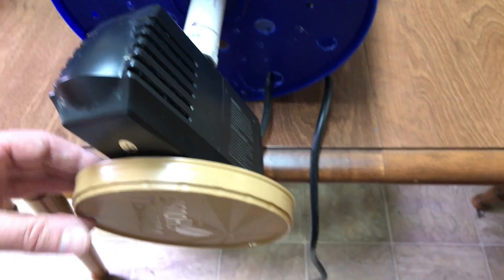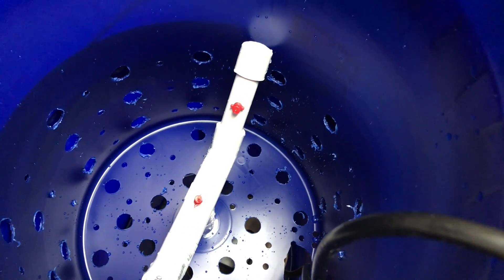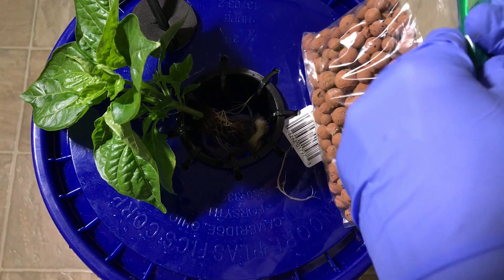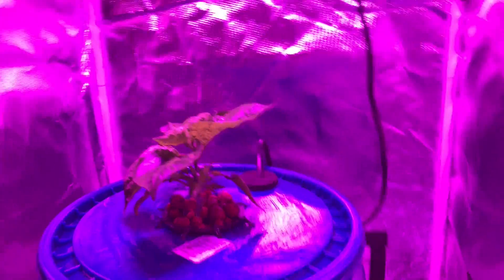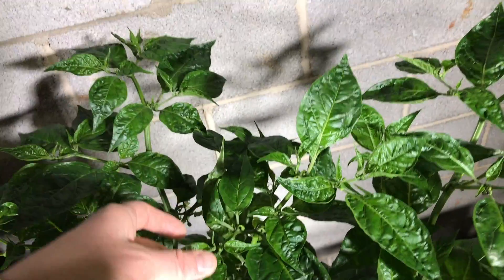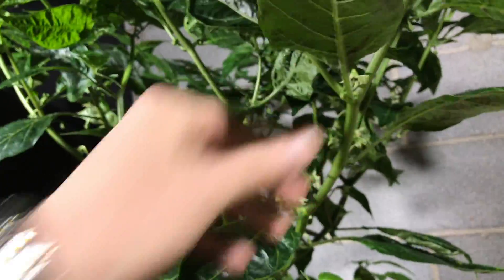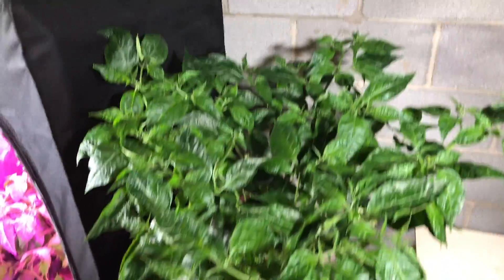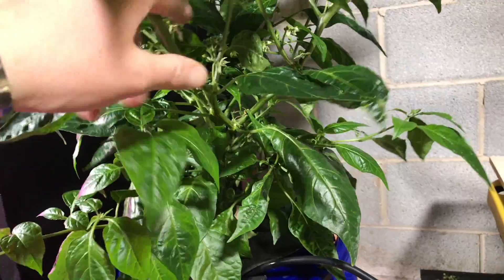How to make an inexpensive low-pressure aeroponics system - Improved version - Part 3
This is part 3 of my newer version low-pressure aeroponic system, which shows the final assembly, setup and progress after 2 1/2 months.

Last year I made a video of a DIY low-pressure aeroponics system design (aka sprayapoincs or soakaponics), which uses a submersible pump and PVC with spray nozzles attached. The nozzles spray nutrient solution onto the roots, then circulate back through the pump. That design worked very well, but there were a few issues I encountered.

Problems with old version:
1. Small reservoir
2. Difficult to change nutrients
3. Over-complicated design, requiring special tools

The new design addresses these issues. If you built the other version, you probably have most of the parts already.

I did not mention in the video, but for the nutrient solution, I used a three part mix of Masterblend, Magnesium Sulfate and Calcium Nitrate at a ppm of around 850.

Part 1 of this tutorial shows the parts needed and preparation. Part 2 shows the construction, and Part 3 shows the final assembly, operation and follow-up.

Parts needed for this system as shown in the video:

PVC parts
sched 40 1/2" PVC pipe -
  3 x 1" long pieces
  1 x 7/8" long piece
  2 x 3" long pieces
2 x 1/2" couplers
2 x 1/2" caps
2 x 1/2" slip 45 degree elbows
1 x 90 deg tee
1 x 1/2" adapter threaded/slip (screws into the pump) - get at a Lowes or Home Depot

Submersible pump
1 x EcoPlus 728310 Eco 396 Submersible Pump, 396GPH (I mentioned in the video that I had seen one by Apollo Horticulture for 10.00, but don't see that available at the time of this posting.)

Drill bits for internal bucket - These don't have to be exact, the 11/16" is what I used. It needs to be either exactly the diameter of the 1/2" PVC pipe or just under.
1/4"
11/16"

2 x 5 gallon buckets (You can get these cheaper at big box stores)

1 x 5 gallon bucket lid Approx. 2.00 in box stores
OR
*You might want to modify this design using a 6 inch bucket lid net pot. That would offer a little more stability and save some work and money. (6 inch net pot If you use this you won't need the regular bucket lid, 3 inch net pot or 3 inch hole saw.

1 x 2" neoprene cloning collar (This also has the spray nozzles needed, listed above, but doesn't included the 11/64" bit)